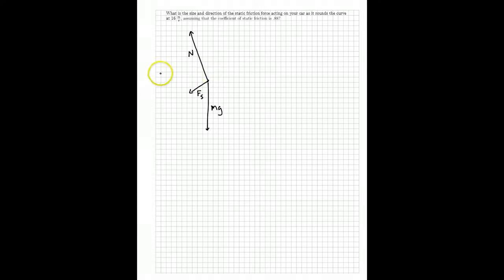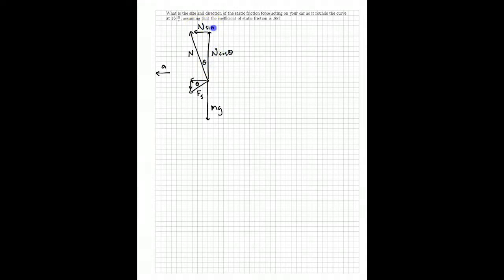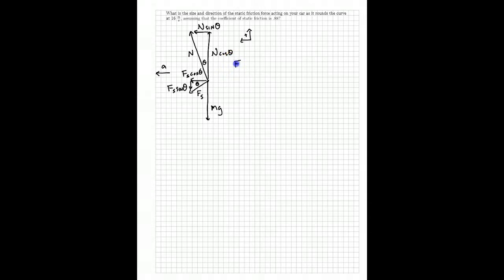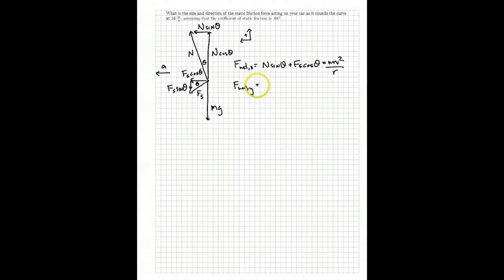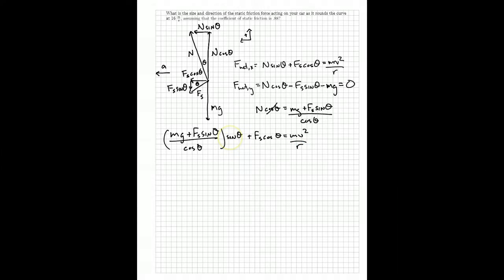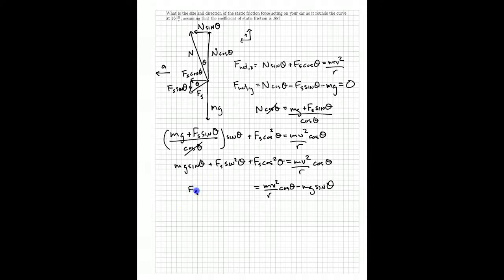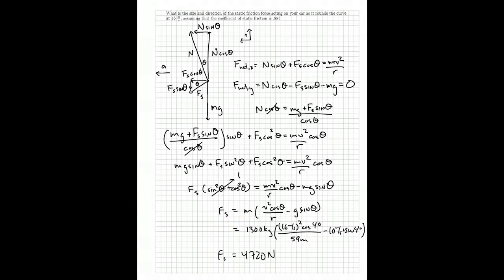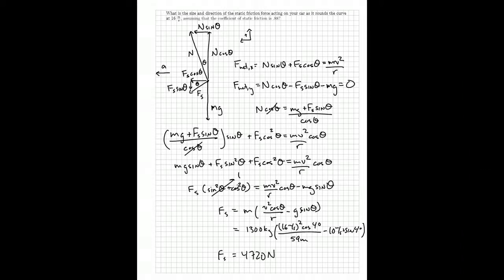UCM Practice 3b